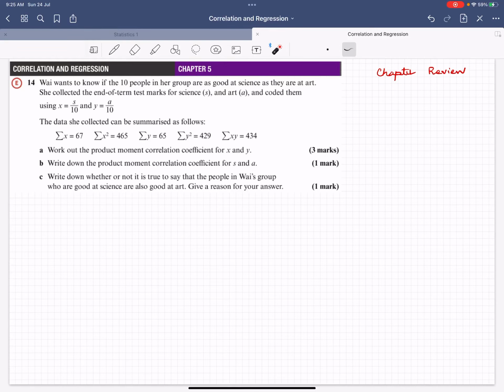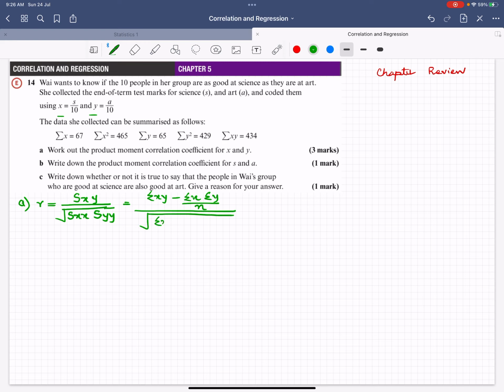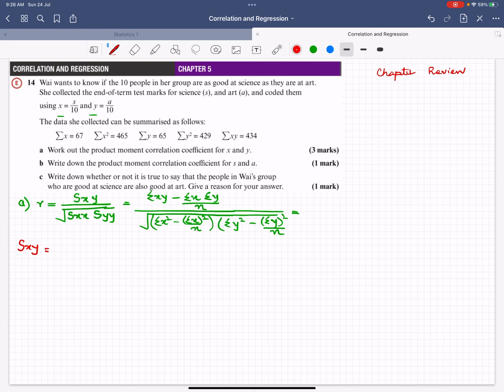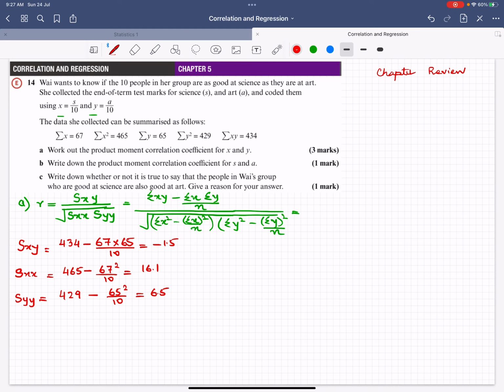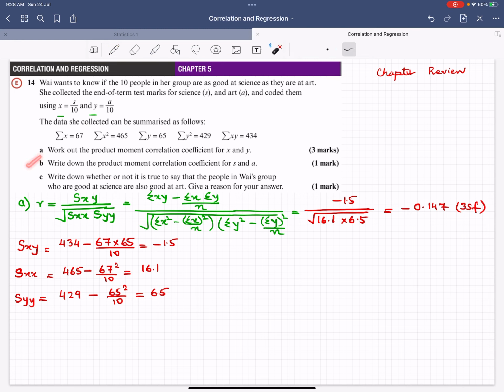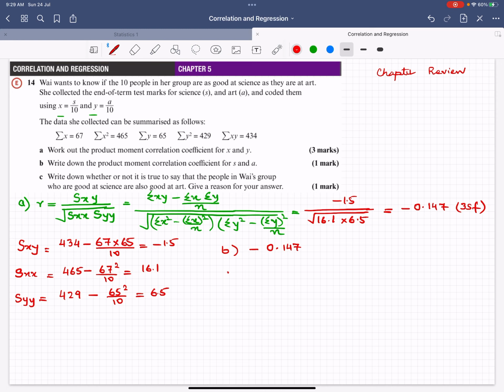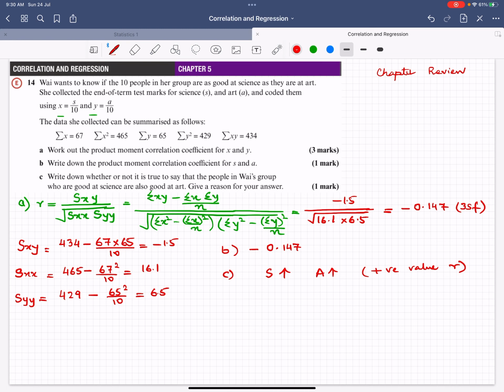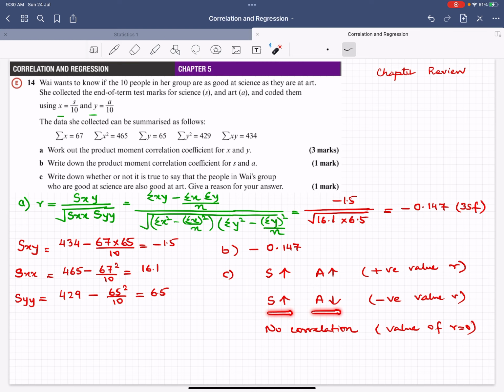Ch Rev Q14/Correlation and Regression/Interpret value of product moment correlation coefficient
Ch Rev Q14/Correlation and Regression/Interpretation of value of product moment correlation coefficient/Statistics 1#interpretationofproductmomentcorrelationcoefficient#Edexcel#IAL#correlationandregression